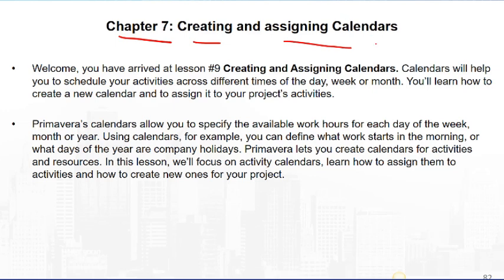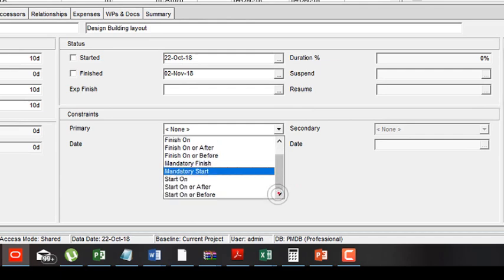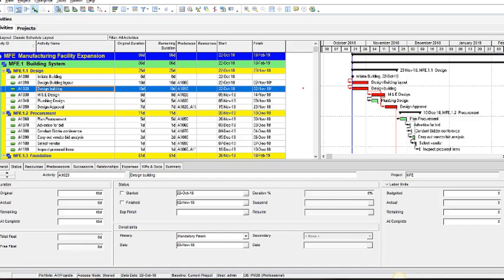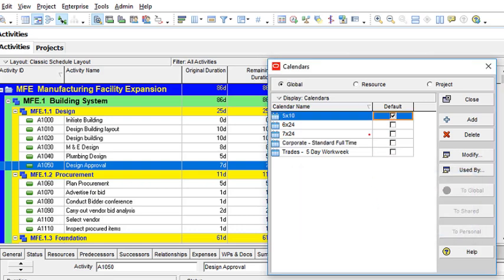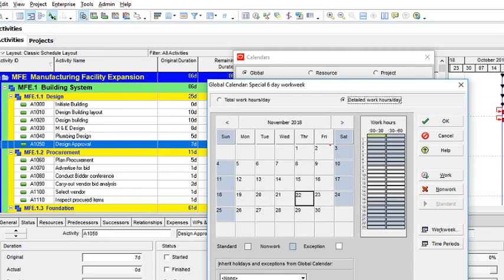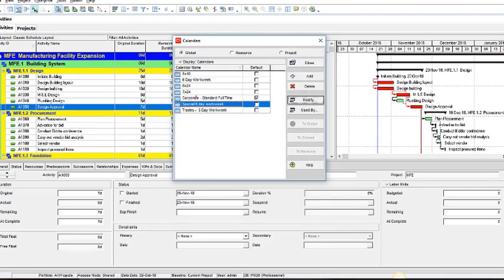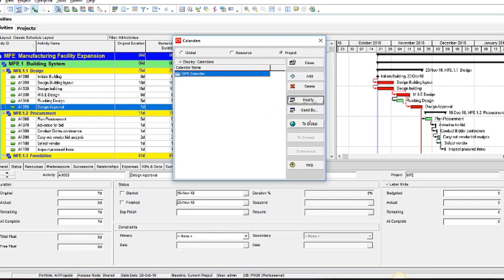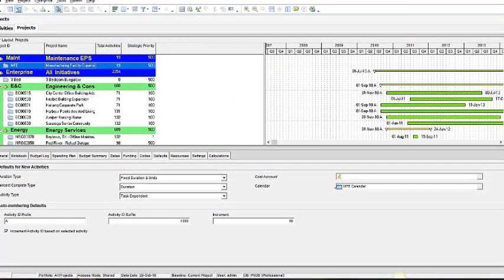How to Create & Assign Calendar in Primavera P6 | Planning-P6 | Types of Calendars in Primavera P6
Welcome to our comprehensive guide on creating and assigning calendars in Primavera P6! 🗓️ Whether you're a beginner or looking to sharpen your project planning skills, this tutorial will walk you through the essential steps in managing calendars within Primavera P6.

In this video, we will cover:

✅ What are Calendars in Primavera P6?
✅ How to Create a New Calendar in Primavera P6
✅ Assigning Calendars to Activities and Projects
✅ Understanding the Different Types of Calendars (e.g., Standard, 24-Hour, and Shift-based)
✅ Best Practices for Calendar Management to optimize project schedules.

Whether you're managing a construction project, an IT rollout, or any other type of project, mastering calendar setups is a must for accurate project timelines! ⏰✨

👇 Leave your questions in the comments  we’re here to help!